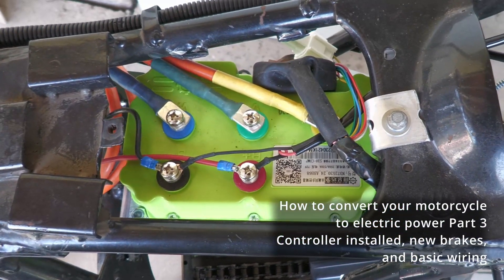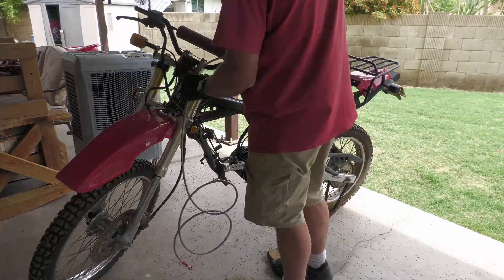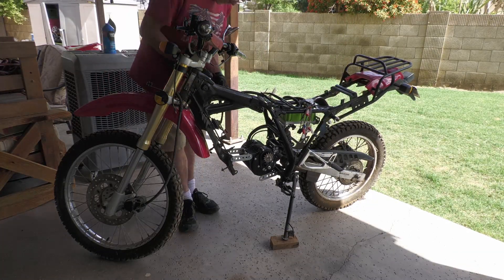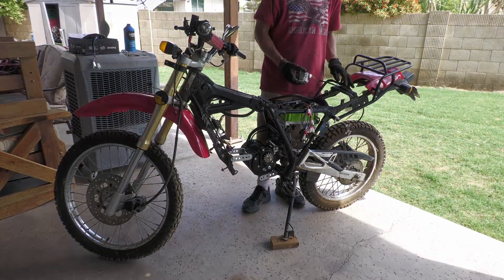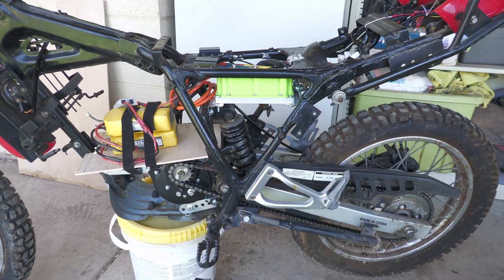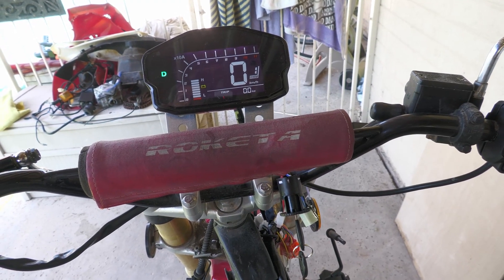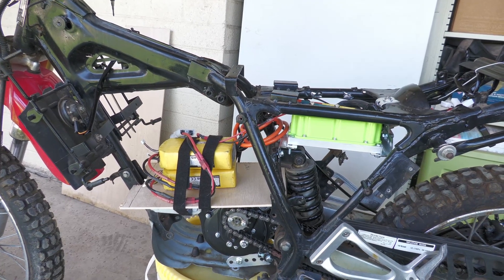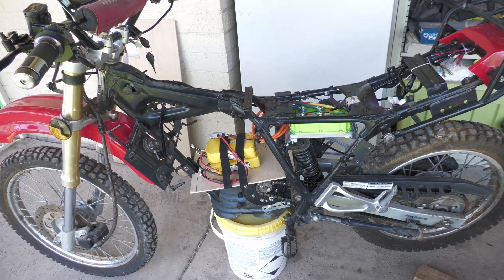How to Convert your Motorcycle to Electric Power Part3 Fardriver Controller installed, New Brakes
Part 3 of my how to convert your motorcycle to electric power. In part 1 I showed you the "QS MOTOR 138-C 3000W Mid-driver Motor with ND72530/72680 Fardriver controller." kit I purchased from ebay for $898 that included everything but the battery for an electric conversion. In part 2 I showed you the removal of the gas motor and accessories that aren't needed for an electric motorcycle. Here is part 3 I talk about the Fardriver ND71530/72680 controller install, changing out the foot brake to a hand brake, new chain install, DKD display, and the basic wiring.
"MRELC 7/8" Left Hydraulic Brake Master Cylinder for Motorcyle Kids ATV Quad Moped Pit Dirt Bike 50cc 70cc 90cc 110cc 125cc 150cc 200cc 250cc GY6"
"Motoforti 70.87" Length 10mm ID Motorcycle Hydraulic Brake Line Oil Hose Pipe Stainless Steel Braided Cable for ATV Motocross Sport Bikes Street Bikes Black"
"DYCTAHO 428H Motorcycle Chain 122 Link Heavy Duty Drive Chain with Free Chain Breaker 5 Connecting Master Link for 125cc 150cc 200cc Dirt Pit Bike ATV Quad Go Kart Mini Bike Scooter"
The nice thing about this chain was it comes with a chain breaker and extra master links.